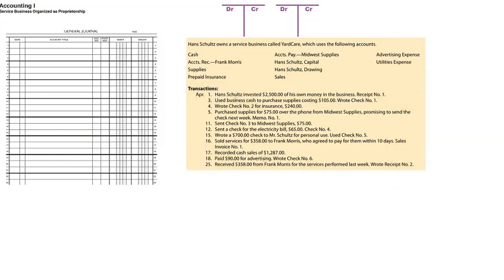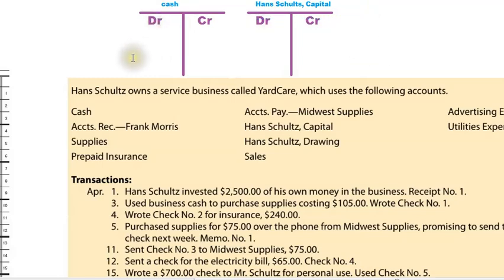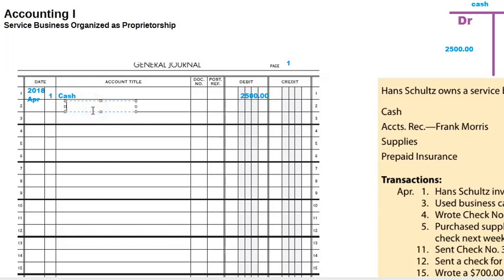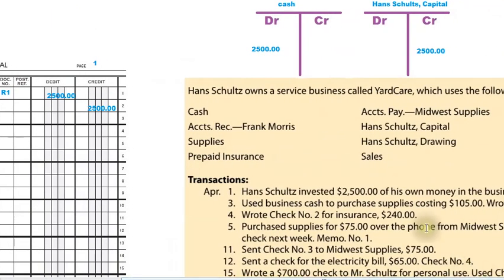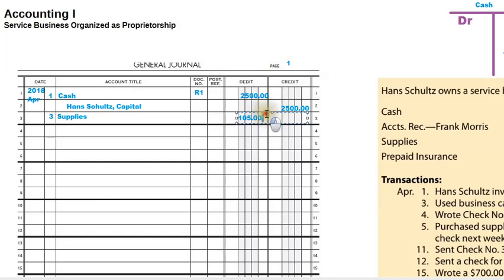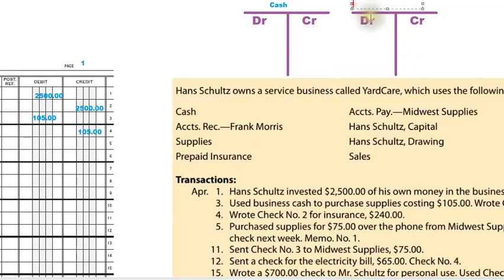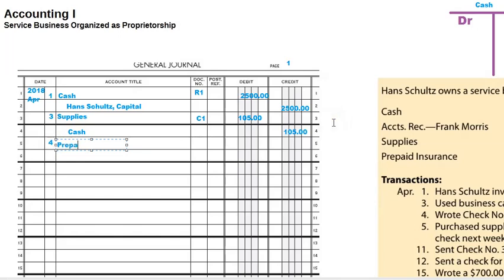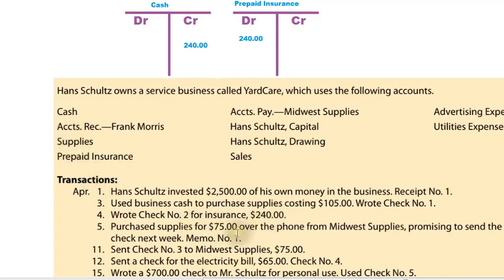General Journal2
This video is about journalizing using the general journal. It is important to remember that the account that is debited in the transaction has to be journalized first.
Click on this link to download an image copy of the general journal